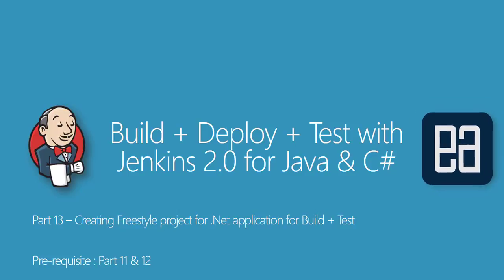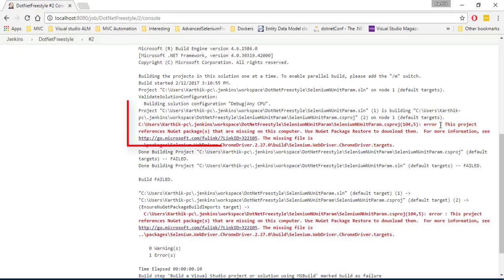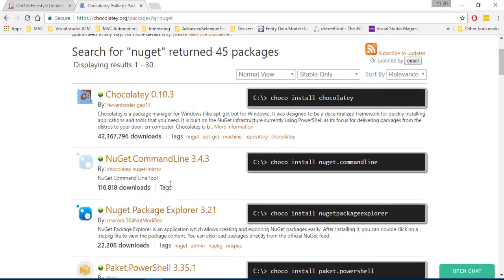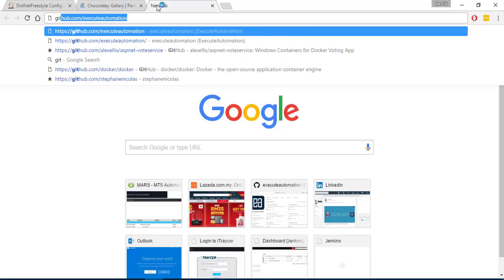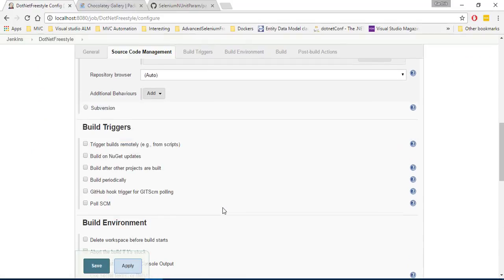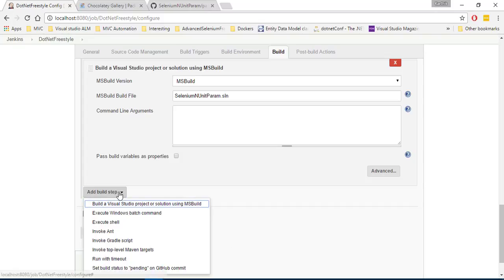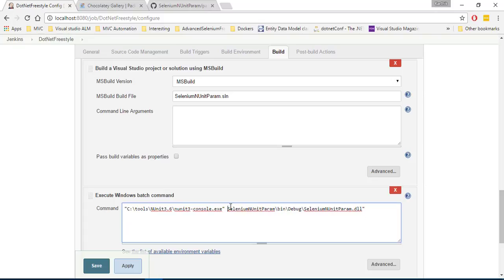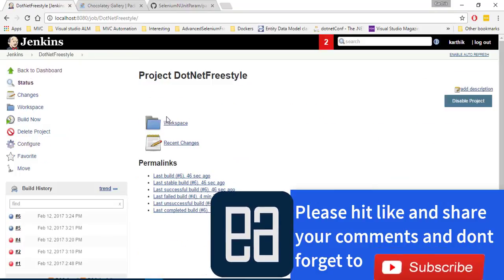Part 13 - Running NUnit Selenium Test with Freestyle project using Jenkins 2.0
In this video we will discuss how to run NUnit Selenium UI test with Freestyle project using Jenkins 2.0